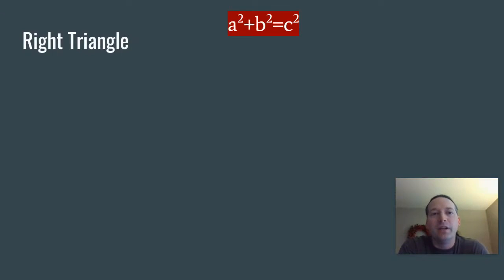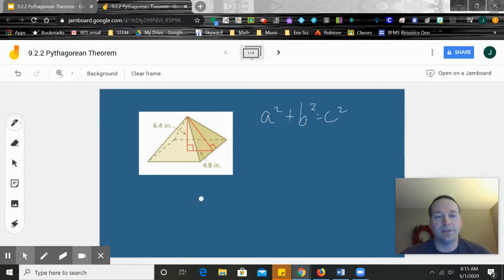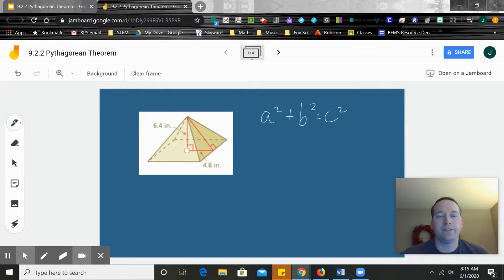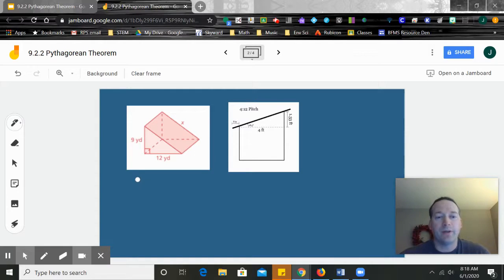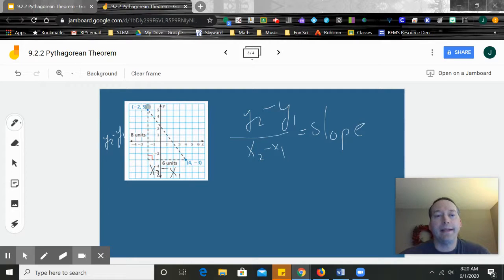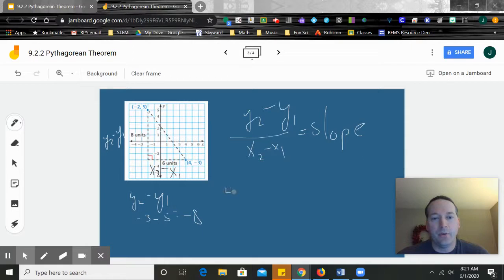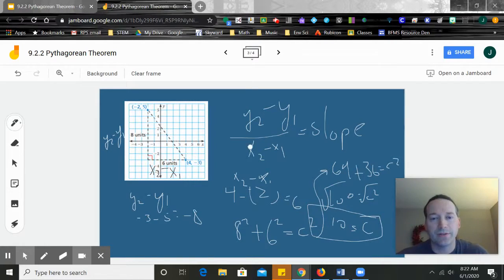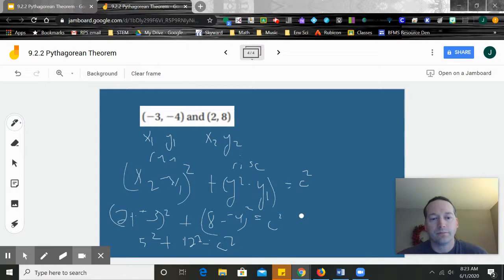9.2.2 Pythagorean Theorem Day 2 Math 8